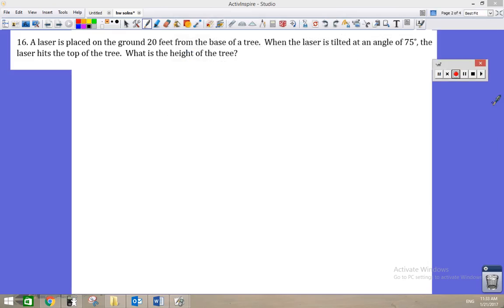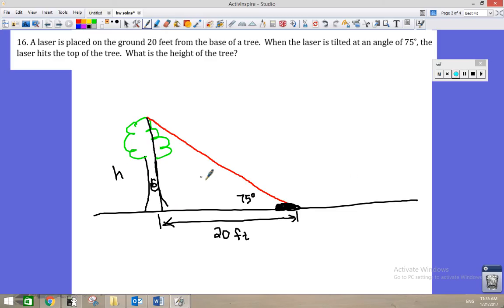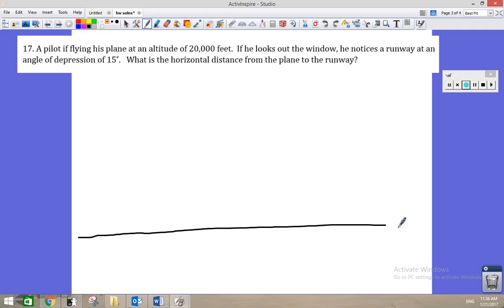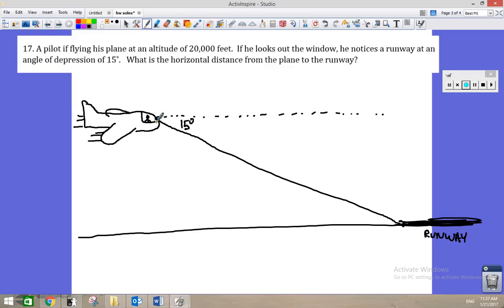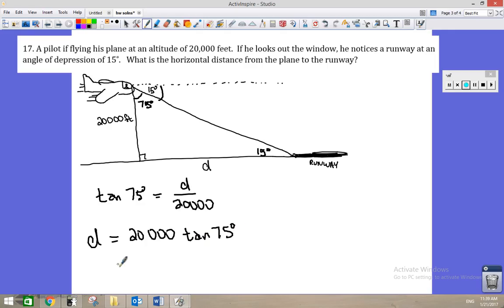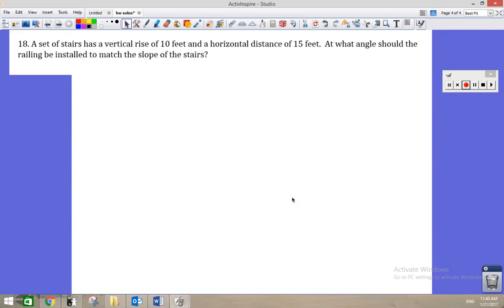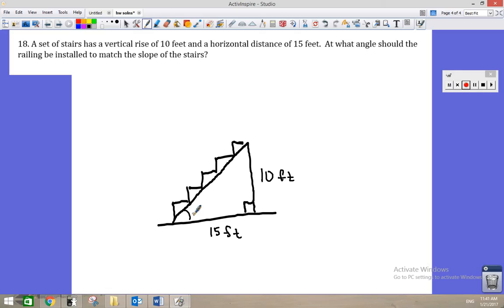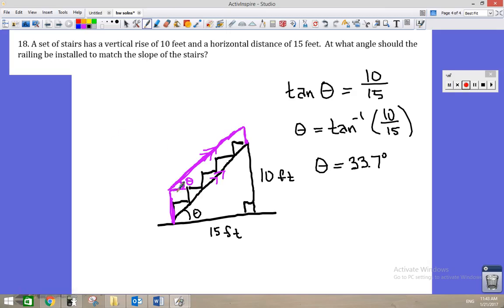Skill 8g problems 16, 17, 18 solutions